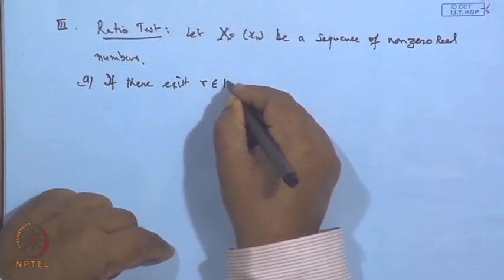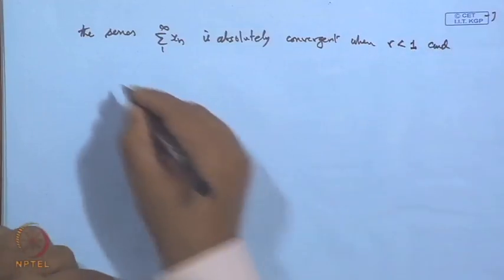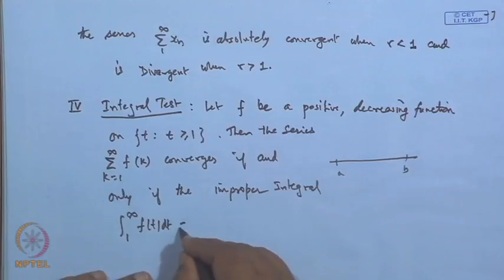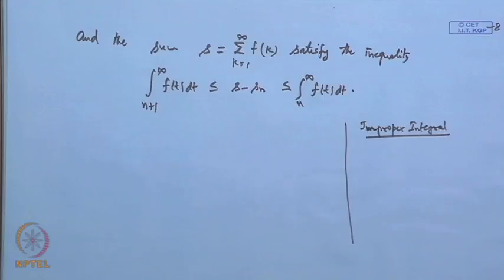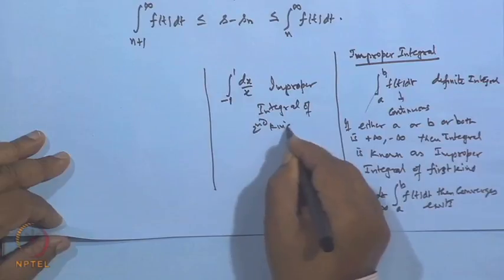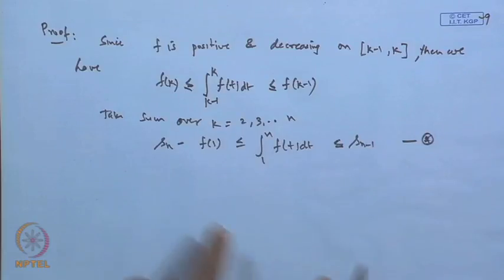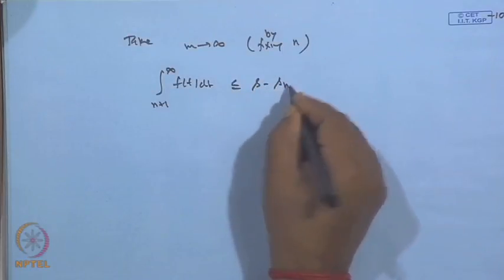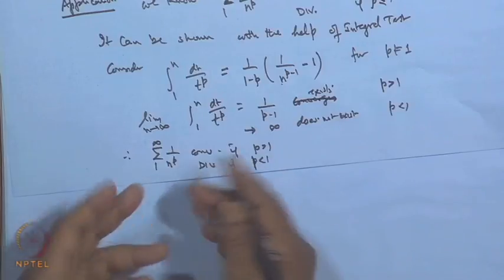Lecture 34: Ratio and Integral Test for Convergence of Series